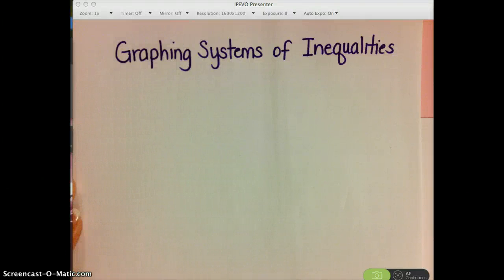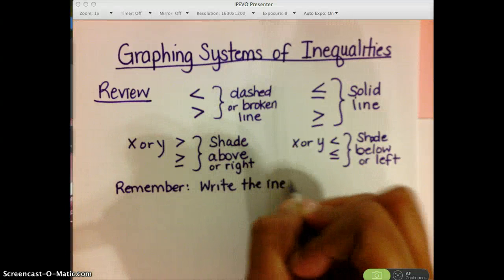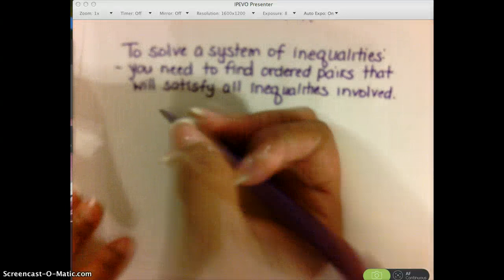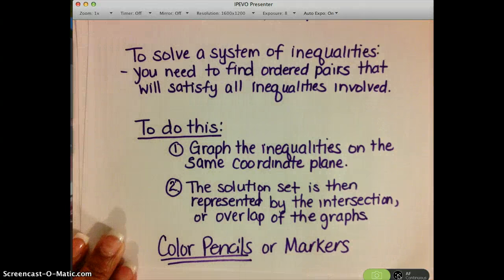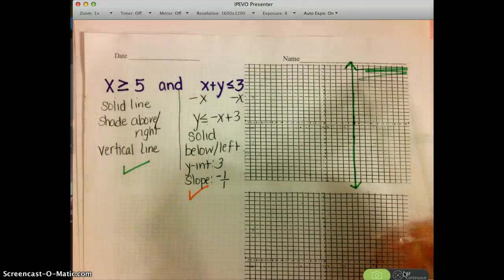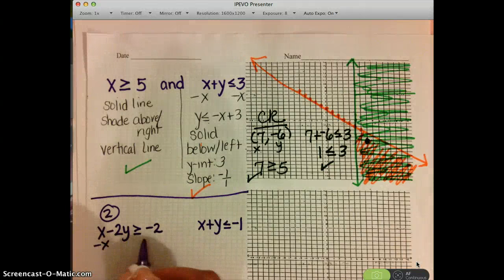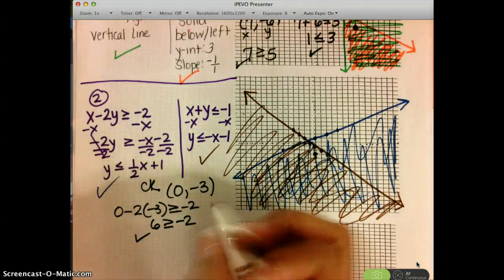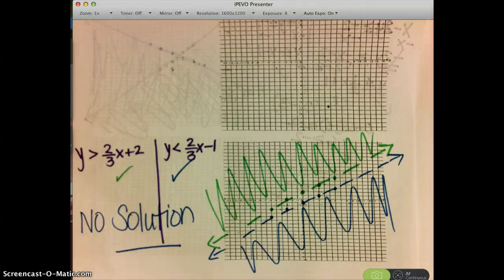Graphing Systems of Inequalities